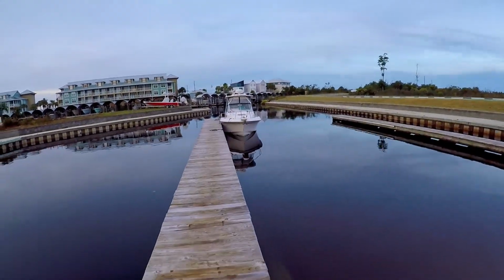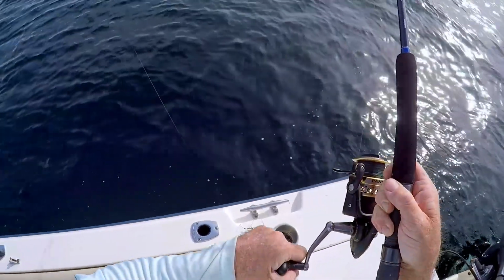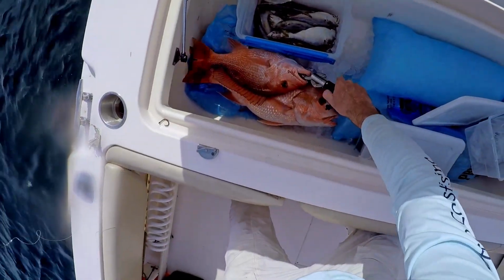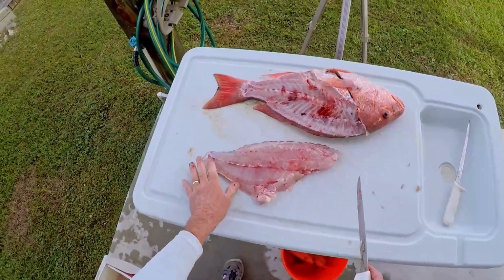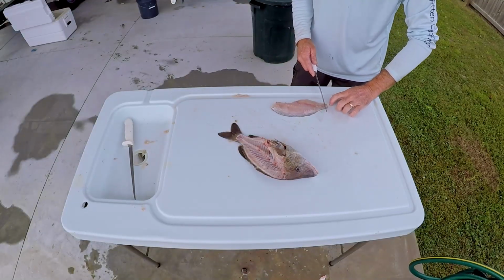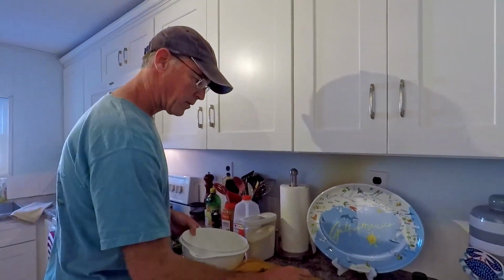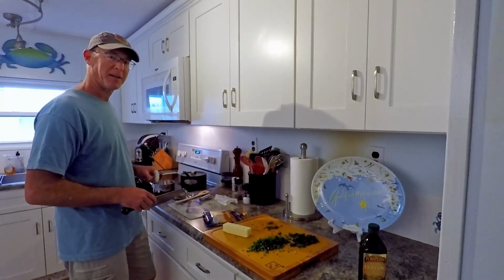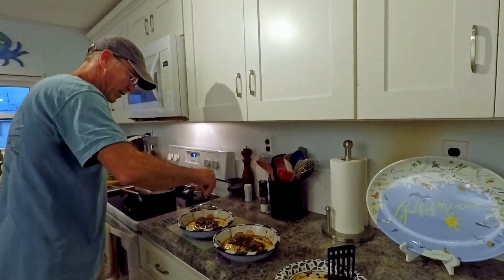This UNDERRATED Fish Made an **EXCELLENT** Dinner! [Grits and Grunts]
Fishing offshore in the Grady White in the Gulf of Mexico of the Florida Panhandle, I show you the techniques we used to catch some nice Red Snapper, Triggerfish, Scamp Grouper and the underrated White Grunt.  I also show how to clean these fish as well as show you how we made our Grits and Grunts recipe for definitely one of the best meals on this channel so far! If you like shrimp and grits you will love this recipe!

Grits and Grunts

Ingredients

2-4 White Grunt Filets or similar white fish
1.3 cup olive oil
1 tablespoon lemon juice
2 cloves garlic, minced
1 tablespoon chopped parsley
1 teaspoon chopped thyme
2 teaspoons paprika
1/2 teaspoon cayenne pepper
1/2 teaspoon black pepper

For the Grits
3 cups water
1 cup whole milk or half and half
1 cup of grits
3 tablespoons butter
8oz grated cheddar cheese
1/2 teaspoon salt

For the Scallion Butter
6 tablespoons butter
1 clove garlic, minced
1 teaspoon paprika
1/4 teaspoon cayenne pepper
1/4 teaspoon kosher salt
1/4 cup sliced scallions

Instructions
In a medium bowl, whisk together olive oil, lemon juice, garlic, herbs, and spices. Add fish and toss to coat. Cover and marinate, refrigerated, 20-30 minutes

Make the Grits
Bring 3 cups of water and 1 cup milk or half and half to a boil with a 1/2 teaspoon kosher salt. Slowly whisk in grits. Reduce heat to a simmer and cook for about 40-50 minutes, until tender and creamy, whisking often. Add additional hot water to the pan if the grits start getting too thick before they're tender. Add butter and cheese shortly before serving. Season to taste with salt.

Make the scallion butter
Melt 6 tablespoons butter in a small saucepan. Add minced garlic, paprika, cayenne pepper, kosher salt, and sliced scallions. Keep warm on low until ready to serve.

Cook Fish
In a cast iron skillet or non-stick pan, heat a small amount of olive oil over medium high heat.  Add fish, coating with remaining marinade from bowl, and cook 2 minutes per side, remove from pan.

To serve, ladle grits into serving bowls. Top each portion with a fish filet and drizzle with the scallion butter, garnish with scallions. Serve immediately.